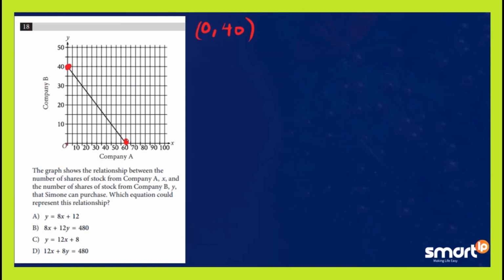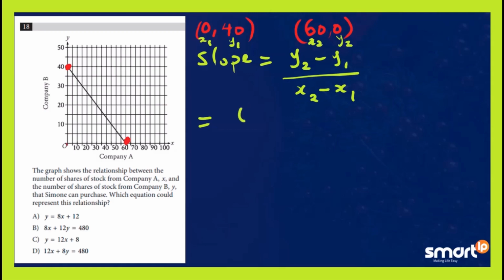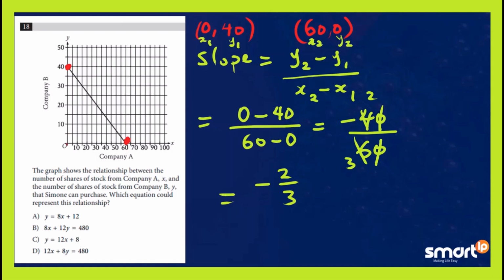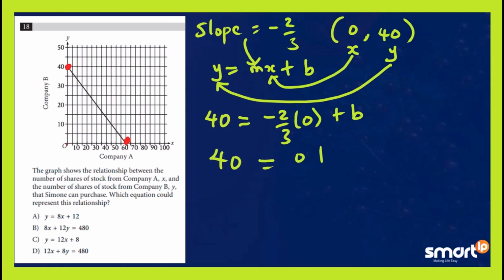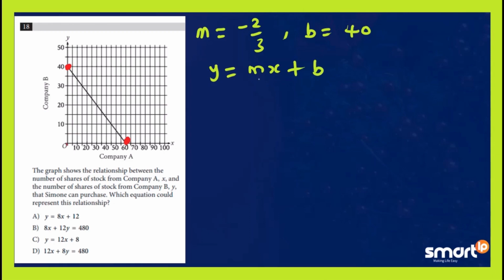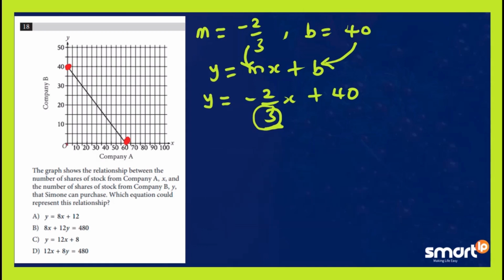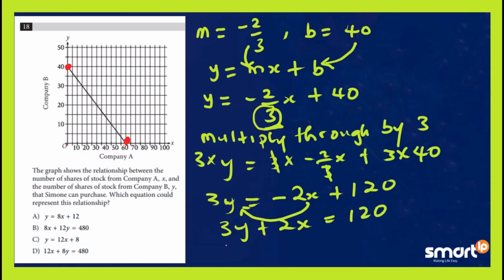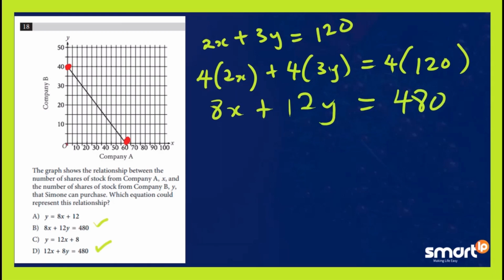SAT Digital Test 1 Module 1 Number 18: Equation of Line Question Walkthrough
Welcome to our SAT Digital Test Series! In this video, we dive deep into Module 1 Number 18, focusing on an equation of a line question, a crucial part of the Math section. Whether you're gearing up for the March SAT or looking to ace the digital SAT, our super tutor guides you through effective strategies and tricks.

In this walkthrough, we cover essential topics like the heart of algebra, linear equations, and writing the equation of a line. Our comprehensive approach provides valuable insights and SAT math hacks to boost your score.

Prepare yourself for success with our digital SAT tips and tricks tailored for the new SAT format. Whether you're a seasoned test-taker or in need of last-minute SAT tips, our digital SAT walkthrough has got you covered.

Don't miss out on valuable college admissions help and SAT prep advice.